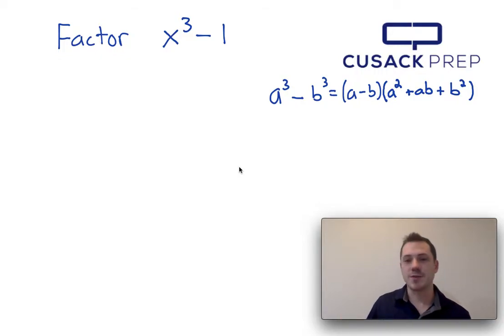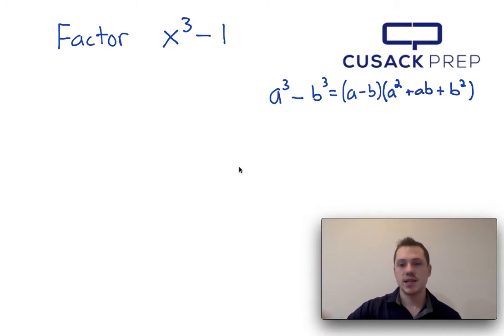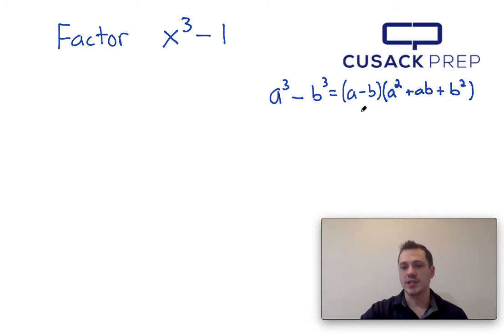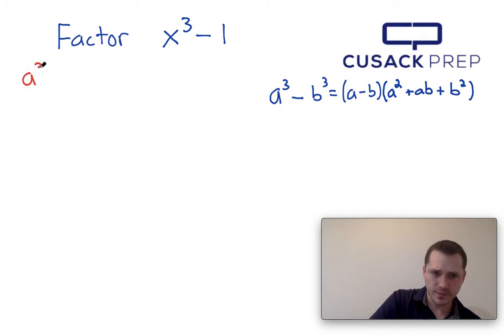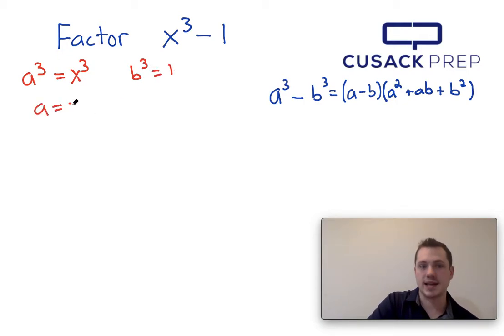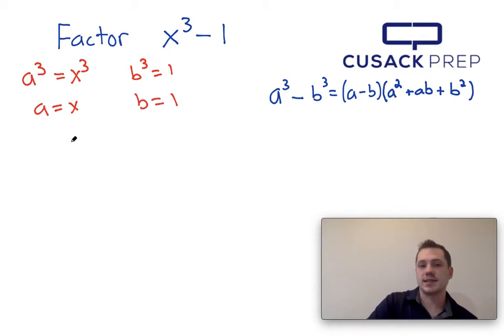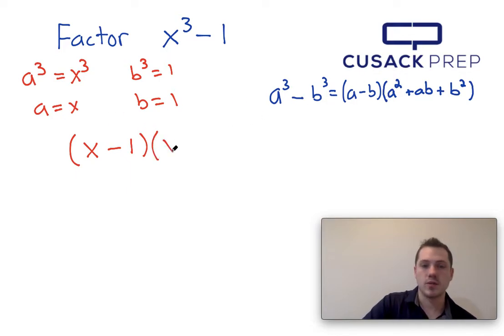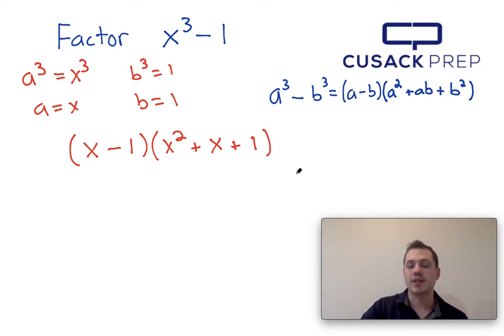Factor x^3 - 1